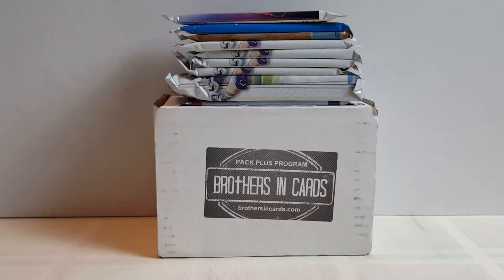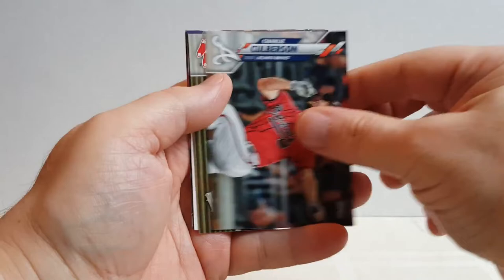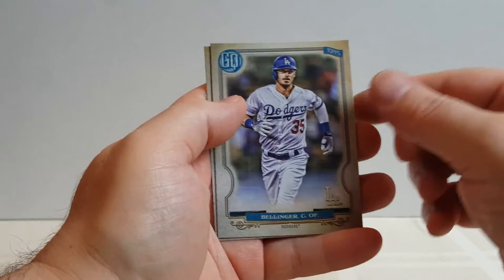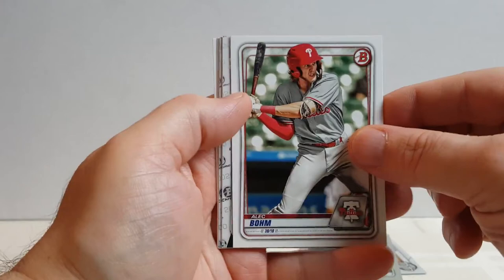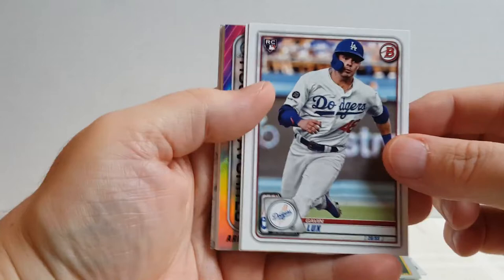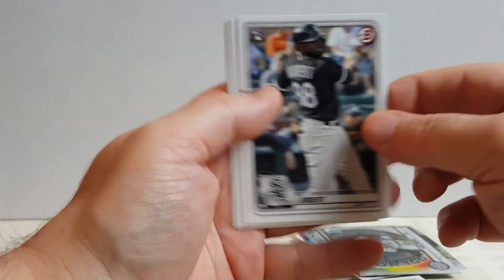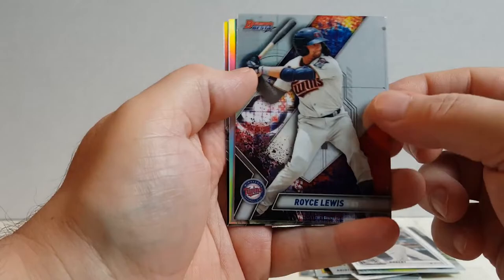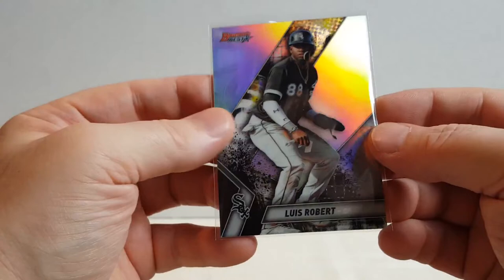Brothers in Cards 2020 June Gold Box ** RCs **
Today I open a Brothers In Cards Gold Baseball for June 2020 subscription box.  I hope you enjoy the video.